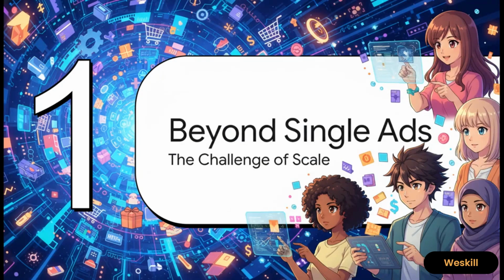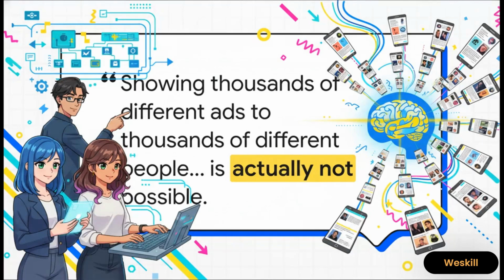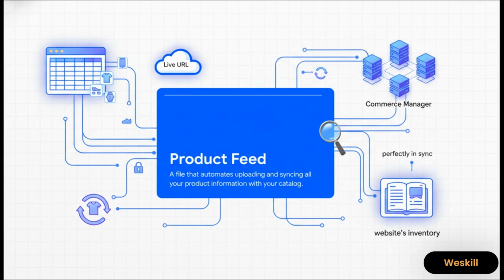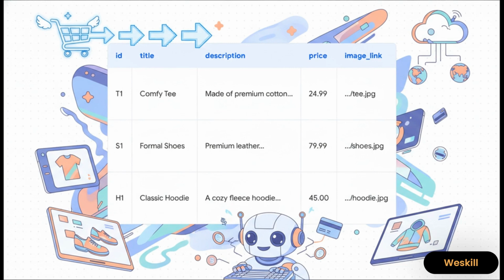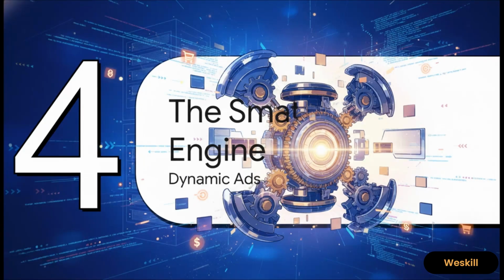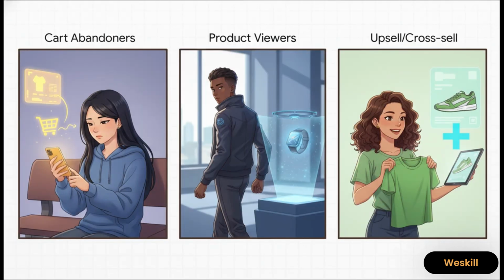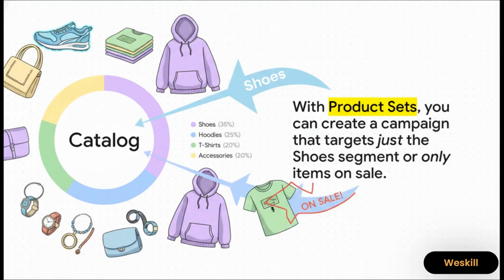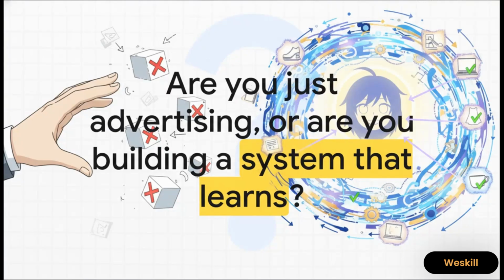44. E commerce & Catalog Sales Ads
📌 Video Description

E-commerce & Catalog Sales Ads explain how online businesses use product feeds and automation to sell at scale. In this video, we explore how to use Meta Commerce Manager to upload product catalogs and run dynamic ads that automatically show the right product to the right user.

You’ll learn how catalog sales ads pull real-time data—such as price, availability, and product images—and match them with user behavior like views, clicks, and cart activity. This allows advertisers to deliver highly personalized ads without manually creating creatives for each product.

Catalog sales ads are essential for e-commerce brands, dropshippers, and online retailers looking to maximize ROAS.

What catalog sales ads are

Understanding Commerce Manager

How to upload and manage product feeds

What dynamic ads are and how they work

Showing personalized products based on user behavior

Benefits of dynamic ads for e-commerce scaling

Common mistakes in catalog setup and optimization

E-commerce and dropshipping beginners

Digital marketers running paid ads

Online store owners (Shopify, WooCommerce, etc.)

Anyone learning performance marketing for e-commerce

🔑 Keywords (SEO)

Ecommerce Catalog Sales Ads, Commerce Manager Ads, Dynamic Product Ads, Product Feed Advertising, Facebook Catalog Ads, Ecommerce Advertising Strategy, Paid Ads for Ecommerce, Learn Ecommerce Marketing

👍 Don’t Forget